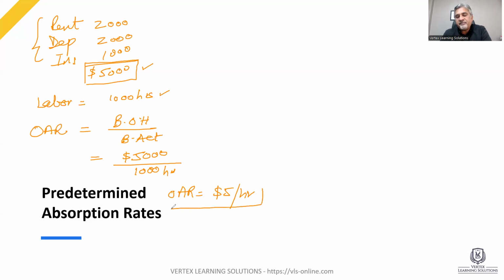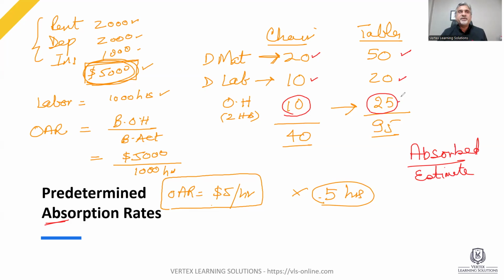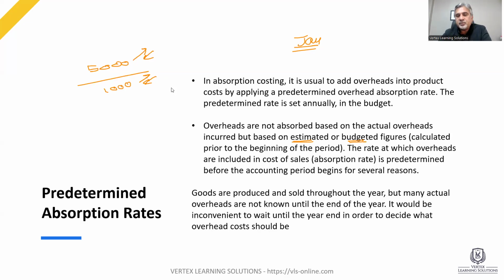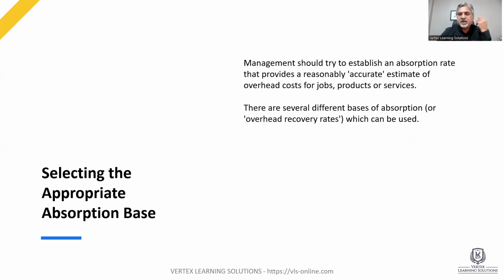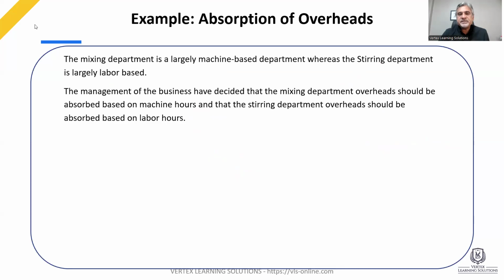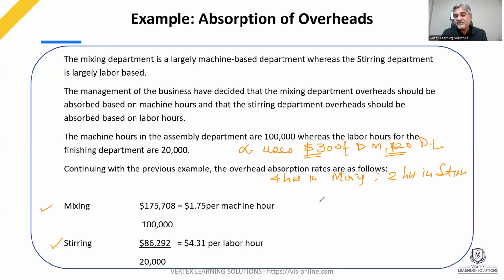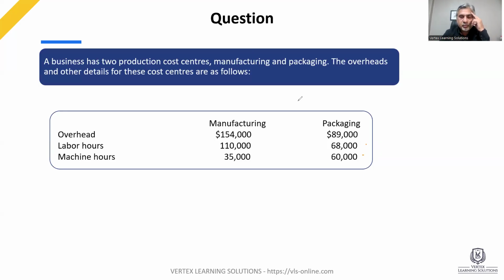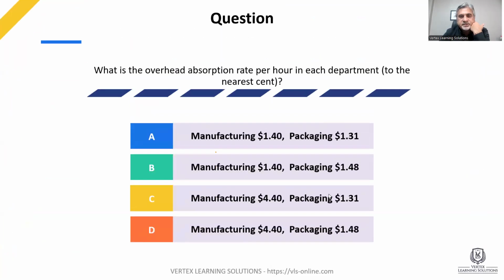ACCA MA (F2) – Overhead Absorption Rate (OAR) Explained | Management Accounting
In this session, we break down the concept of Overhead Absorption Rate — a core topic in the ACCA MA (F2) – Management Accounting syllabus. You'll learn how to calculate OAR, apply it to product costing, and understand its impact on budgeting and pricing decisions, all with clear examples and ACCA exam tips.